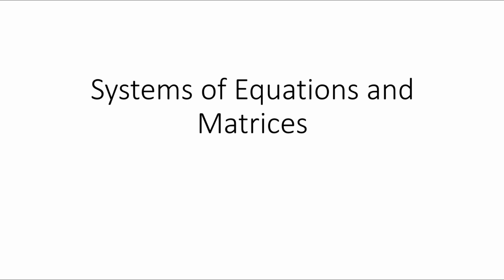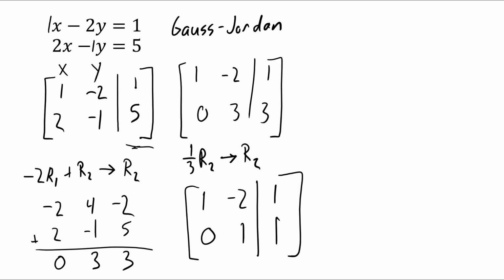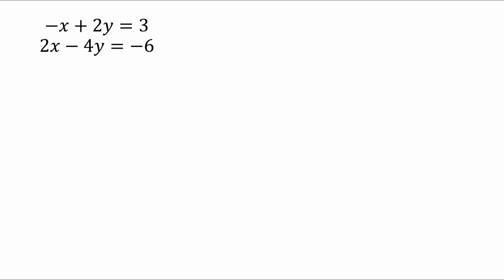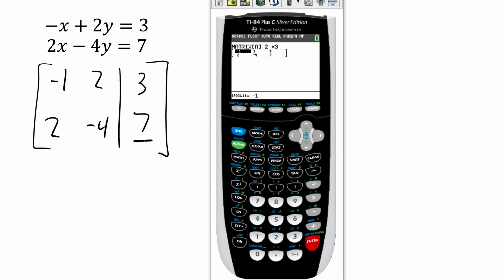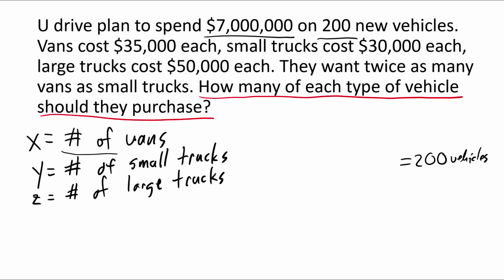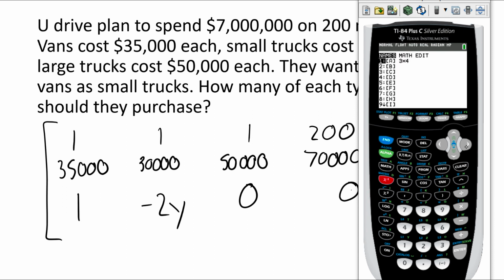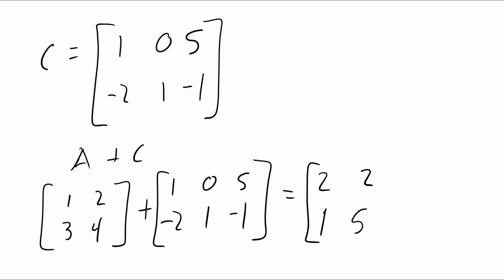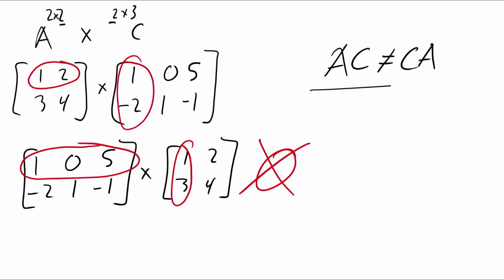2.2-2.4 Systems of Equations and Matrices